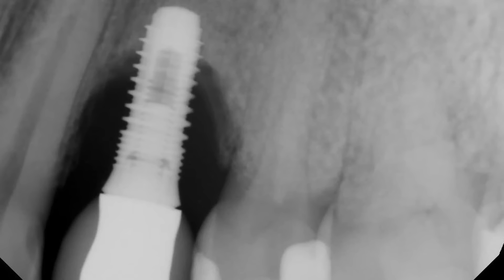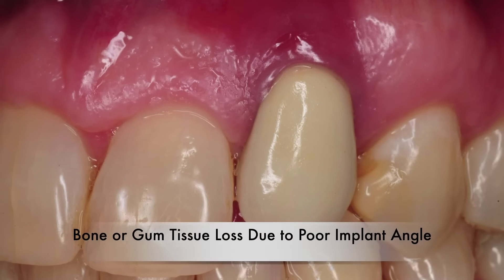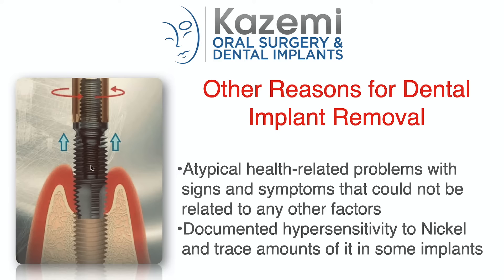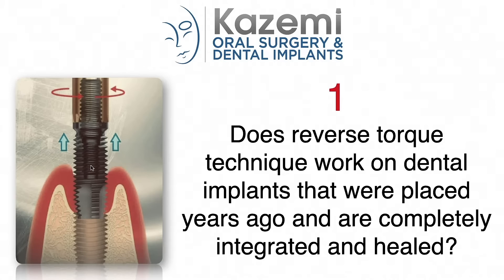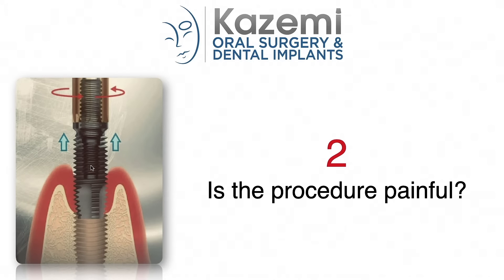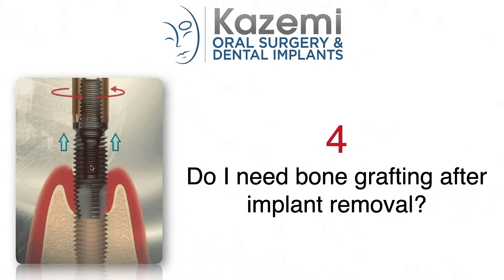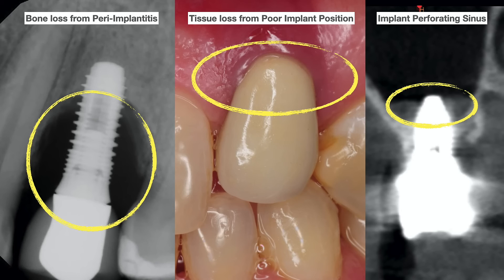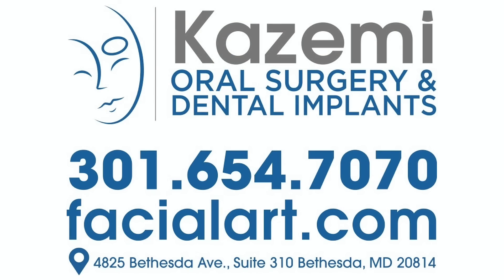Dental Implant Removal (Explantation)- Top Questions & Answers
In this video, Dr. H. Ryan Kazemi discusses the reverse torque technique for non-invasive removal of ailing or failing dental implants and provides answers to top 5 questions on this approach.